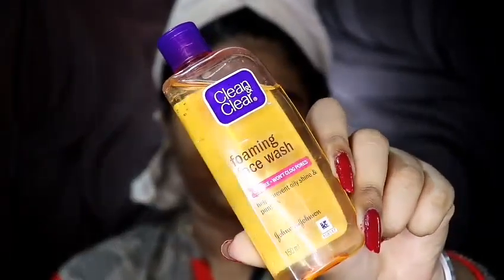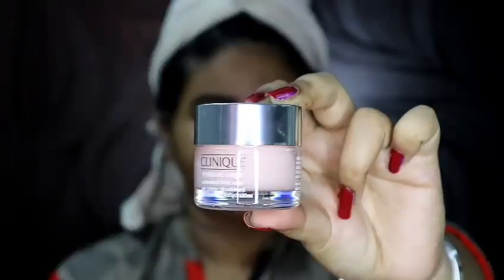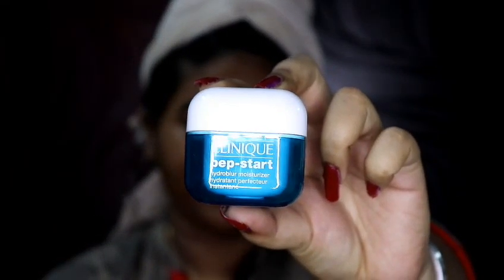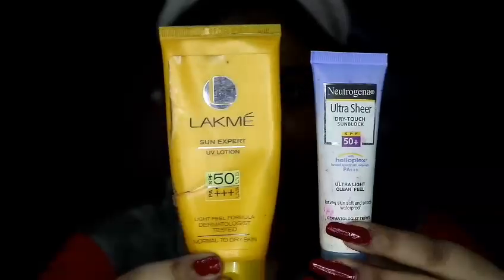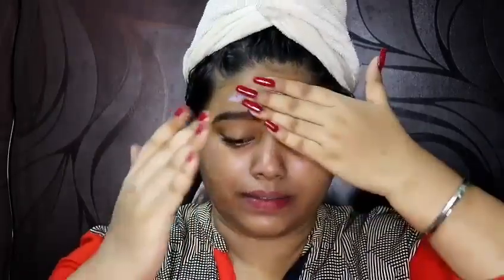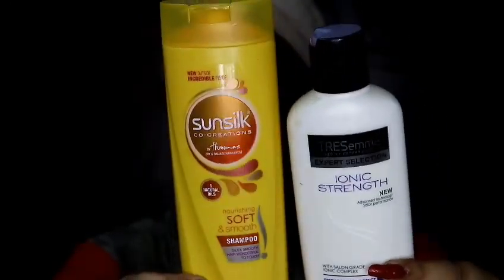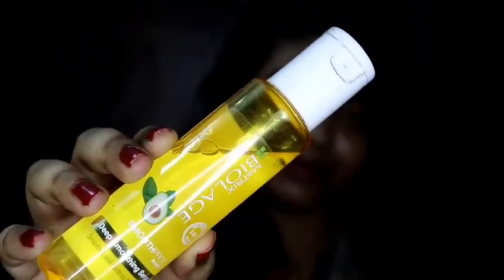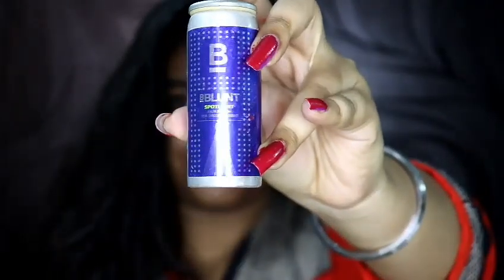MY CURRENT MORNING SKINCARE ROUTINE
Hiiiii guyz this is my Morning Routine
This includes all of the products that i use daily & When i Wash my Hairs. !

*Products Included :

1. Clean And Clear Foaming Face wash

2. Bella Cotton Pads

3. The Face Shop White Seed Brightening Toner

4. Clinique Moisture Surge Extended Thirst Relief

5. Clinique Pep Start Hydroblur Moisturiser

6. Lakme Sun Expert Sunscreen

7. Neutrogena Ultra Sheer Dry Touch Sunblock

8. Himalaya Herbals Rich Cocoa Butter Lip Care

9. Nivea Whitening Smooth Skin Deodorant

10. Nivea Pearl & Beauty Deodorant Roll On

11. Nivea Cocoa Nourish Body Lotion

12. Sunsilk Nourishing Soft & Slooth Shampoo

13. Tresemme Ionic Strength Conditioner

14. BBLUNT Blown Away Volumizing Leave In Spray

15. BBLUNT Anti Frizz Leave In Cream

16. Matrix Biolance Hair Serum

17. Nova Silky Shine 1200W hot & cold Foldable NHP 8100 Hair Dryer

18. BBLUNT Mini Spotlight Hair Polish